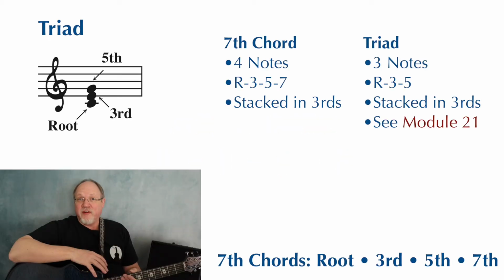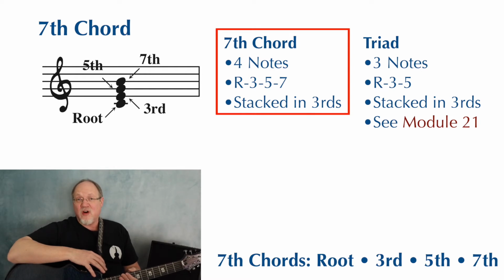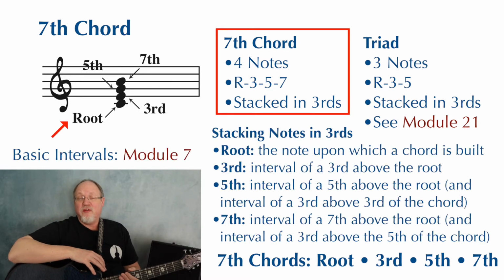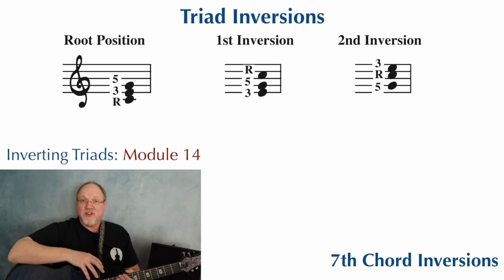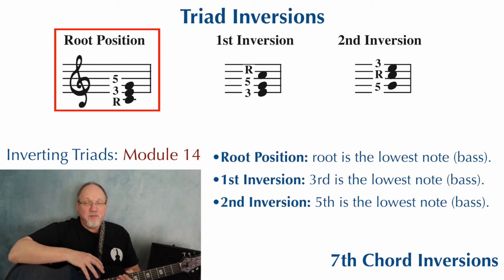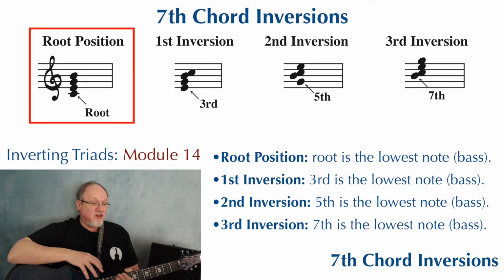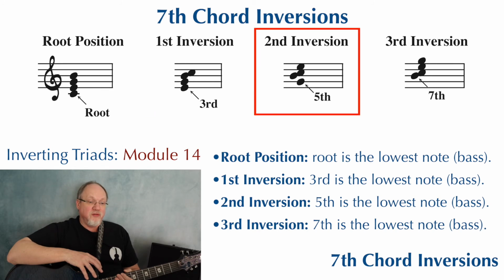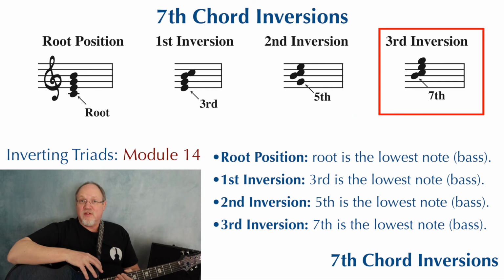Guitar Theory Module 37: Introduction to 7th Chords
Welcome to Guitar Theory Modules, a series of short theory lessons written specifically for guitar players. Module 37 is a VERY brief introduction to 7th chords, and then you’ll learn about different types of 7th chords in the next few modules. You can watch all these videos for free, but you’ll be able to follow along more easily if you have my book “Guitar Theory Modules.”

For these lessons to make sense, you need to be able to read music and know where the notes are up to the 12th fret – or at least be working toward that goal. If you need help with music reading, I suggest going through the first two books in my Melody Guitar series (see links below). If you need some help learning the notes on the fretboard, I have some videos that can help with that, plus my free “Learning the Fretboard” PDF (see links below).

MY BOOKS
Guitar Theory Modules

Time Stamps
0:00 Intro
0:14 7th Chords (R357)
1:10 Inverting 7th Chords
2:36 Wrap-Up